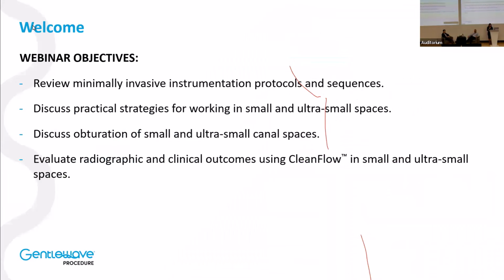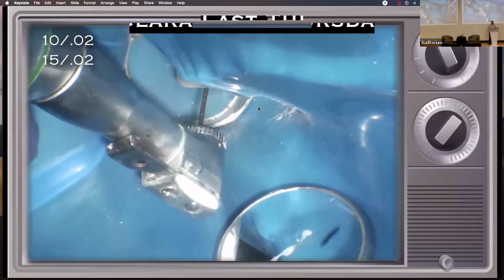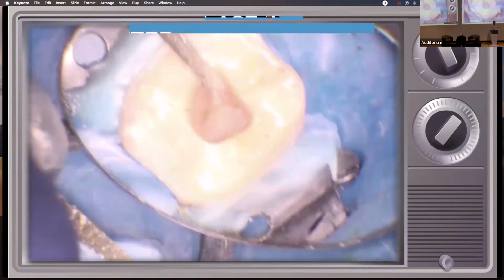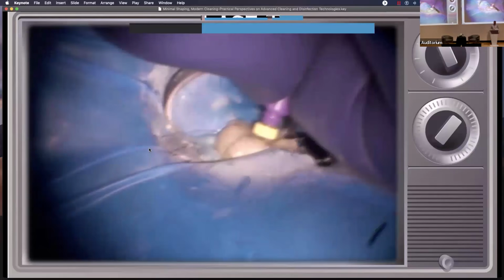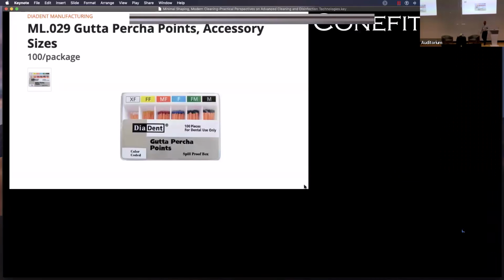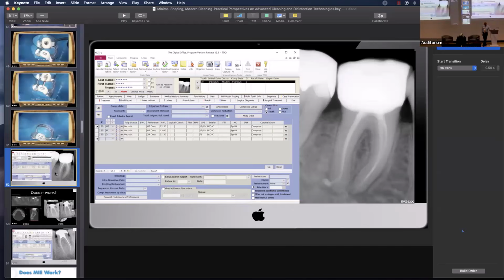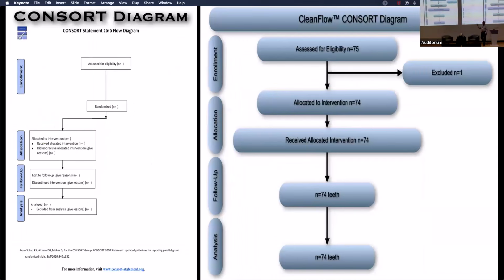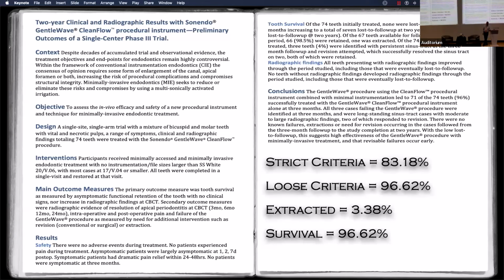ESC: Dr. John Khademi: Minimal Shaping, Modern Cleaning 2/18/26